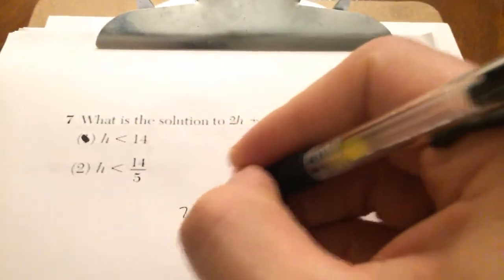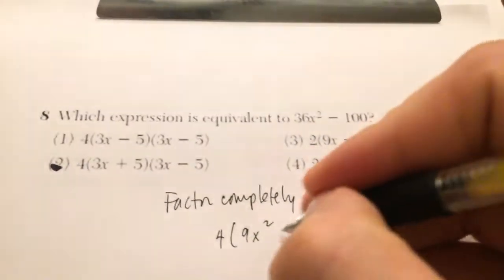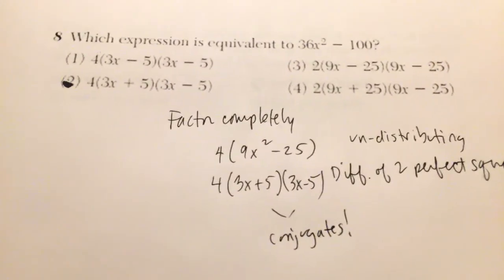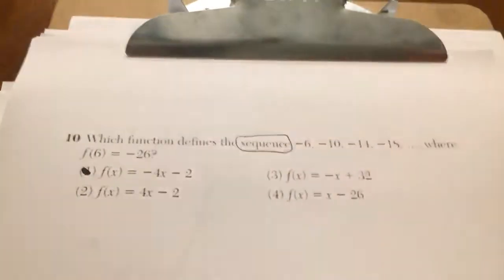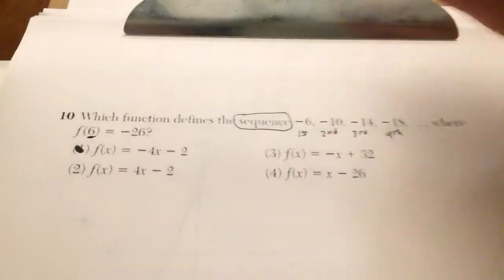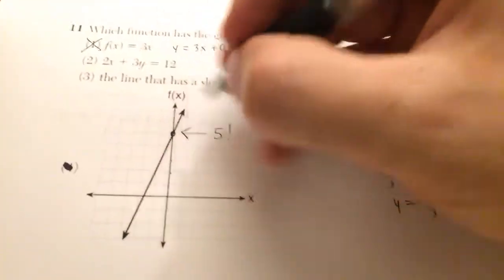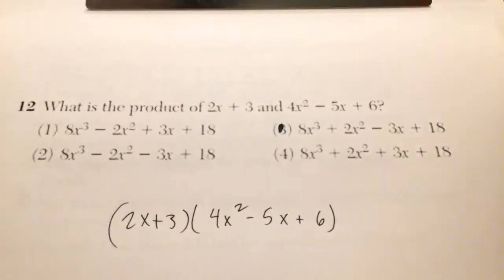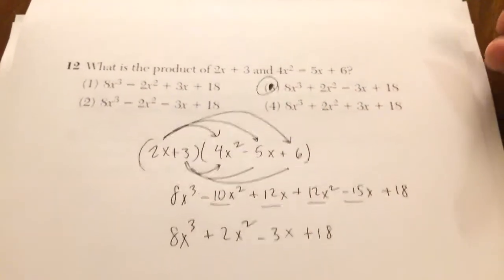August 2016 Algebra 1 Common Core Regents Exam #7 - 13